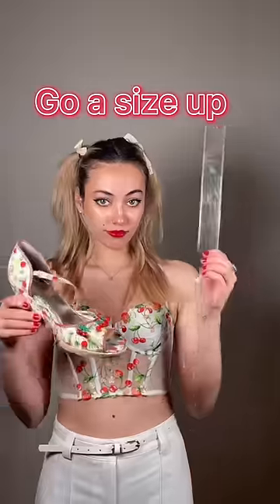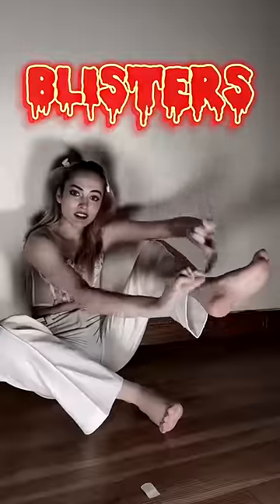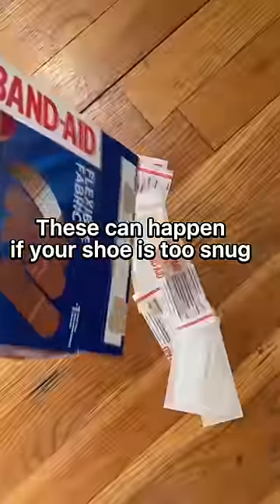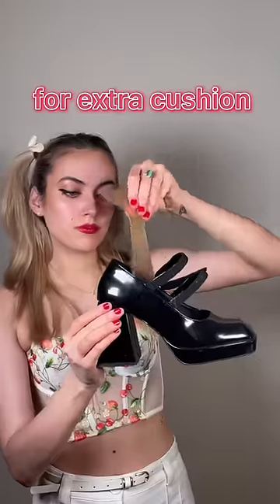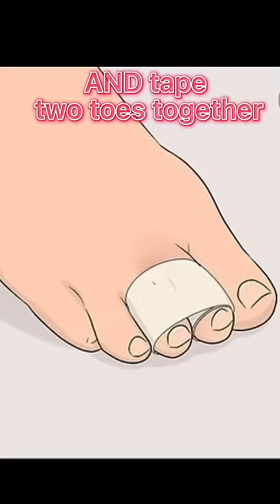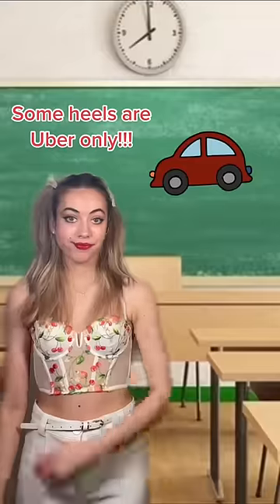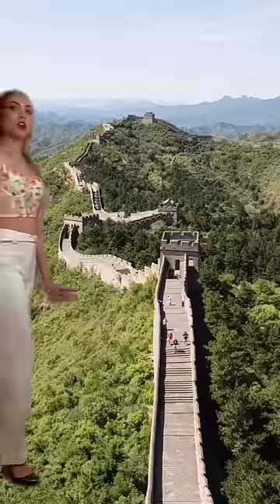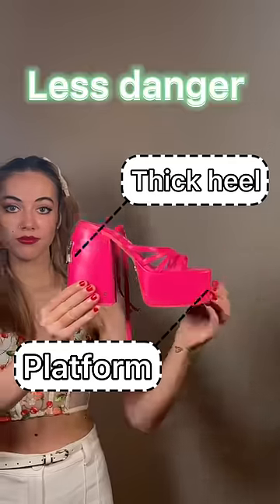How to wear high heels 👠